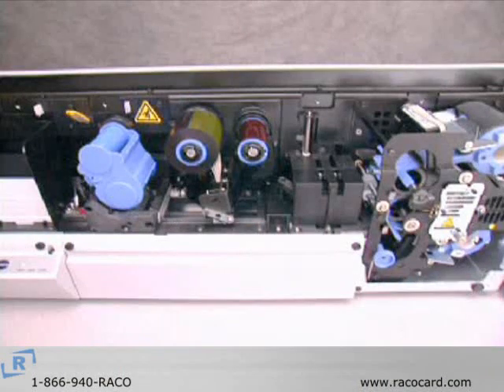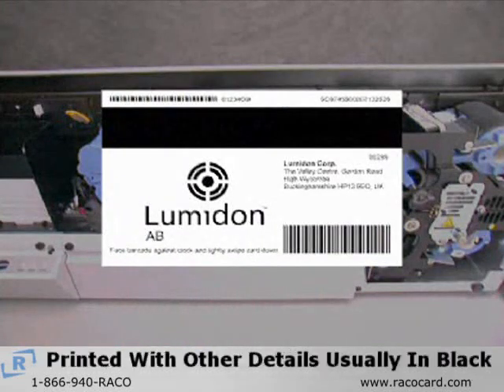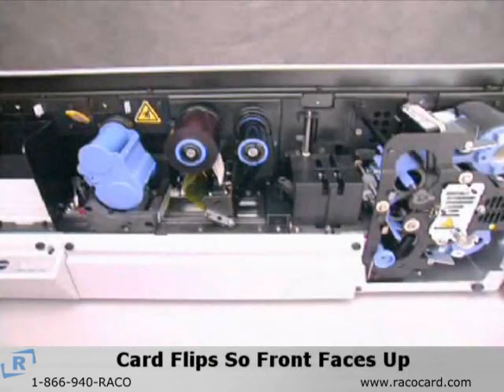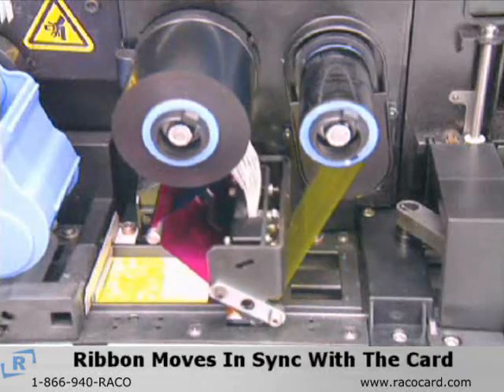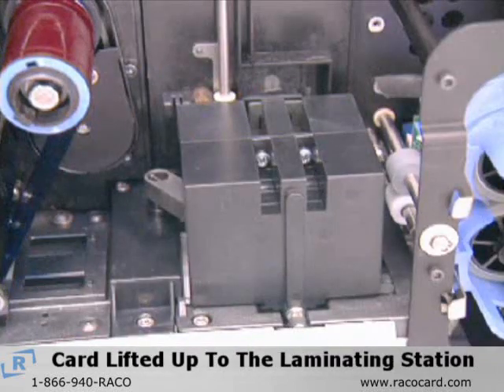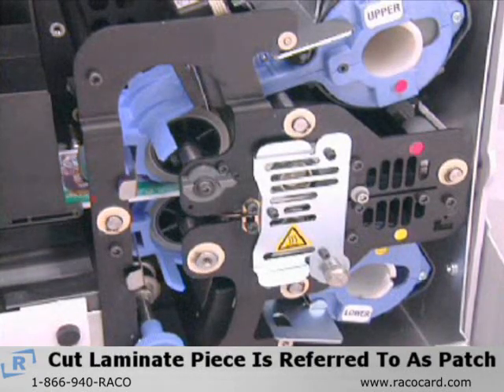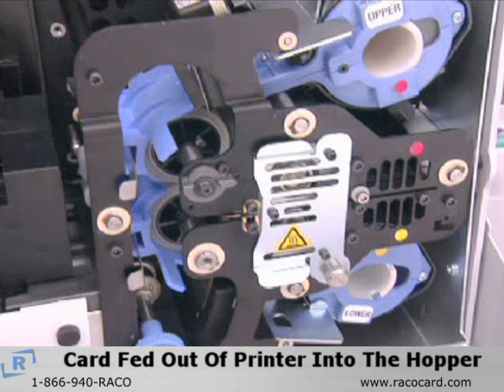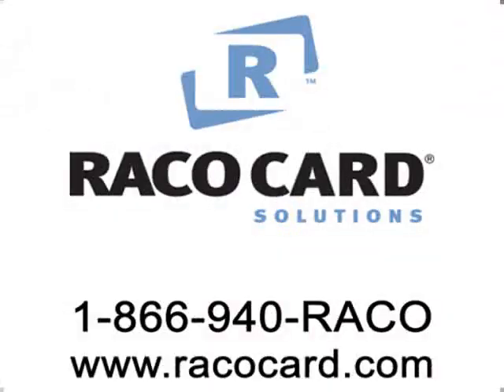Zebra p640i Card Printer Overview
Introducing the Zebra p640i plastic laminating card printer, perfect for Enterprise applications like university, school districts, hospitals and business offices.